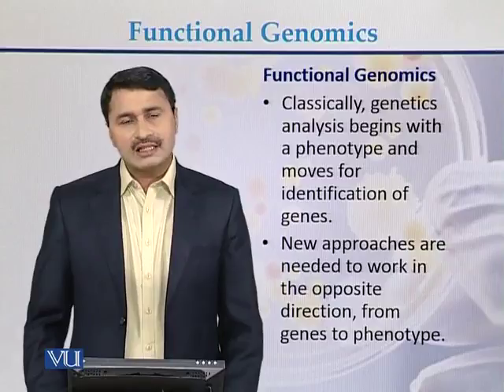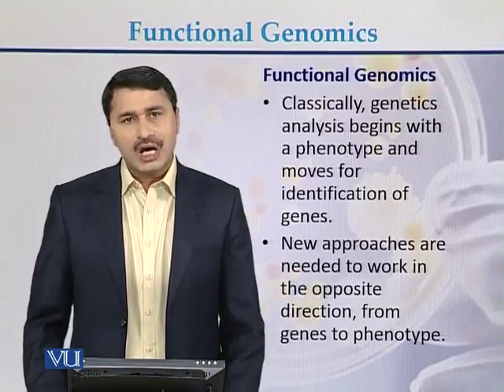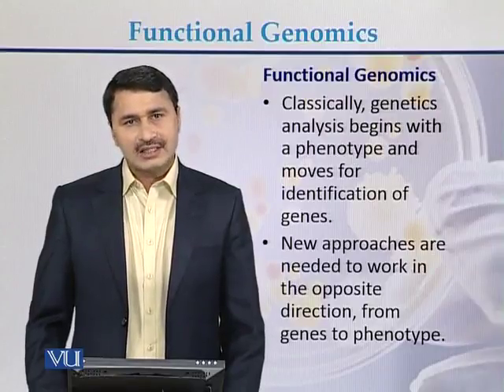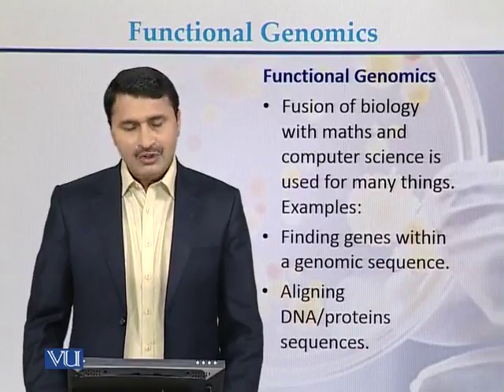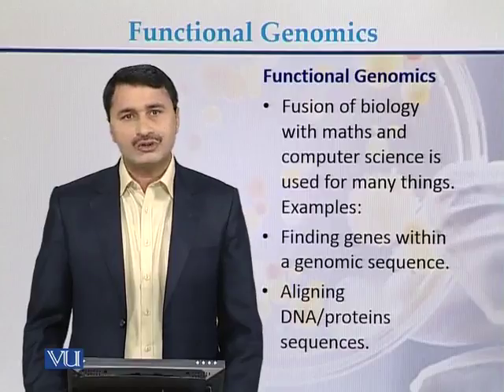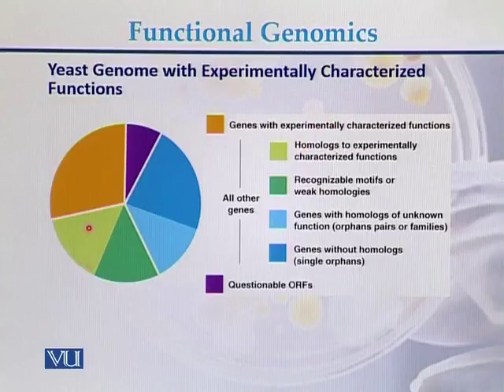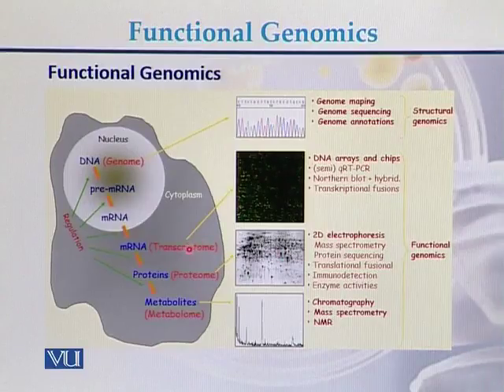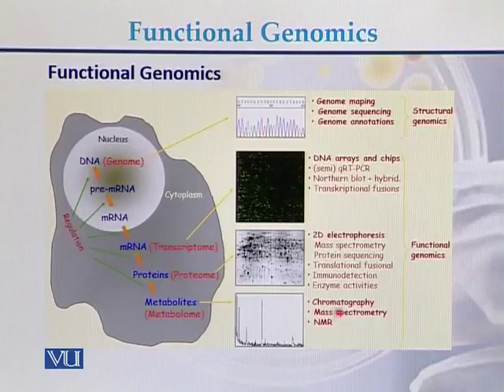BIO502_Topic077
BIO502 – Genomics
Topic: 77